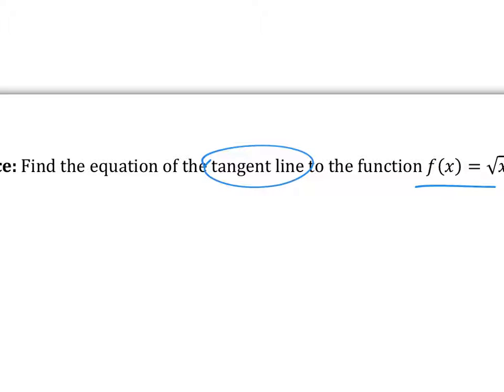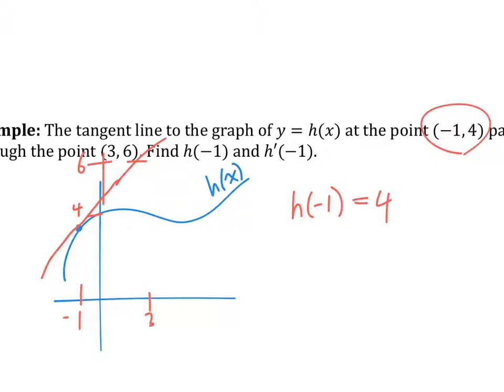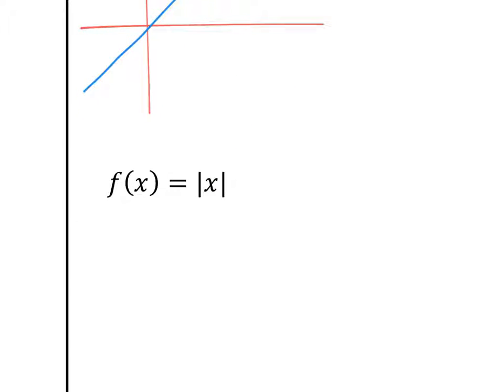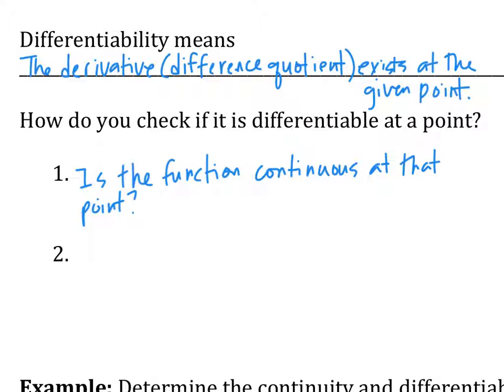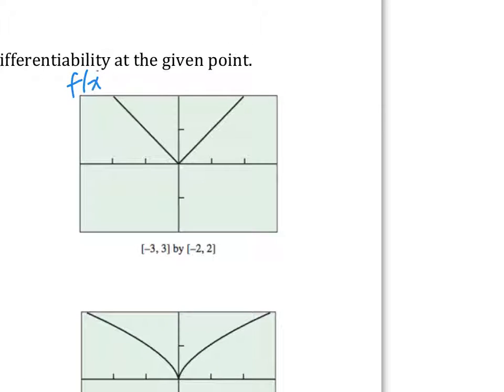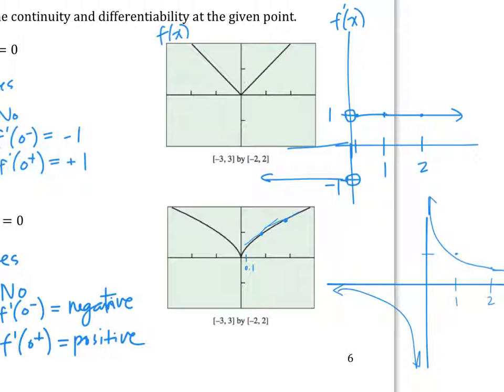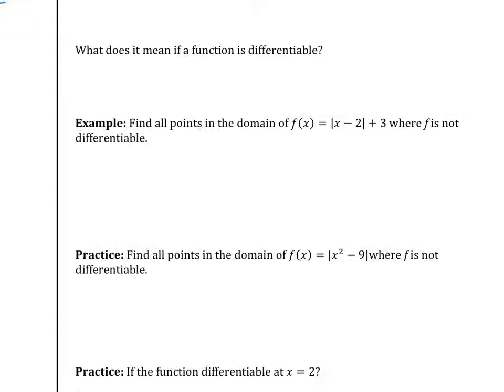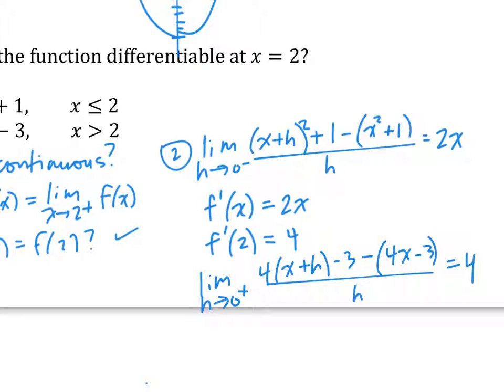AP Calculus AB - Ch.2.1 (part 2)